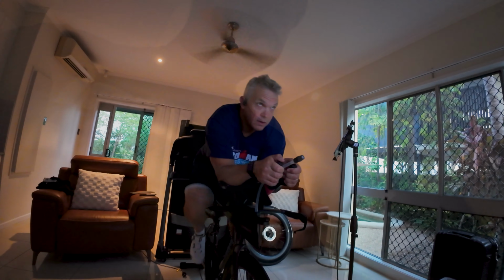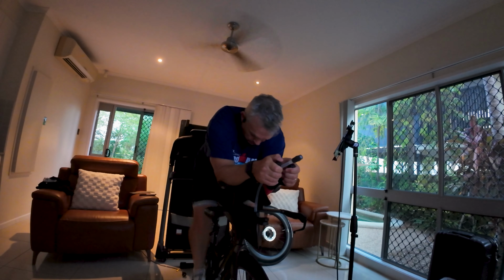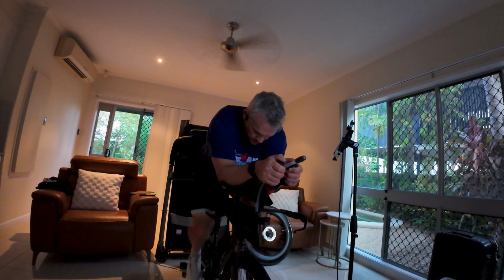Last Week of Intensity before Busselton 70.3 - Lessons Learned and a New Toy - S2E20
In this episode, I power into my last week of heavy load in the lead up to Busso and I get a new toy to help me record my journey.
I also get some great pace workouts in and see some great results working towards

Here is the link to my podcast with Fergus.